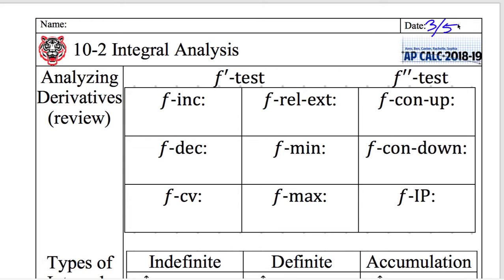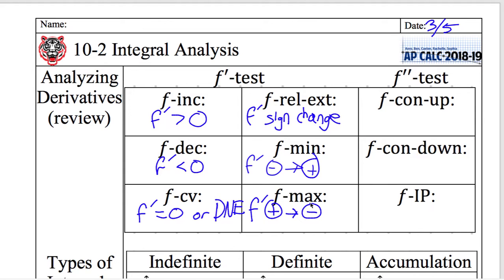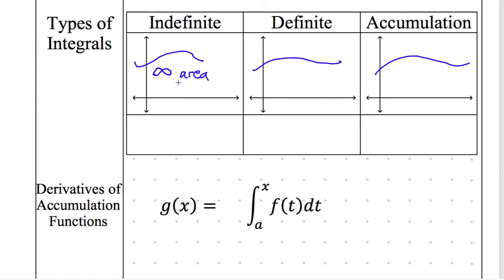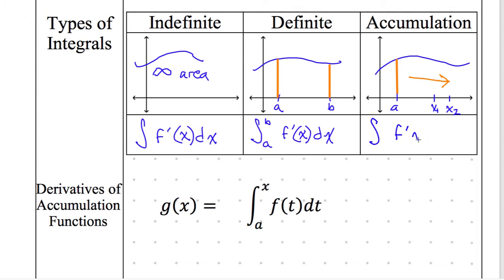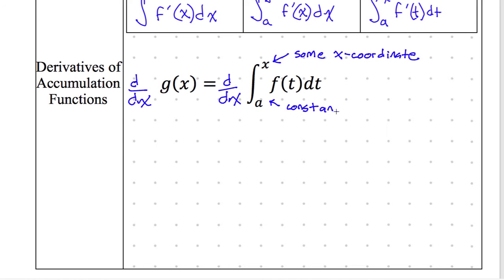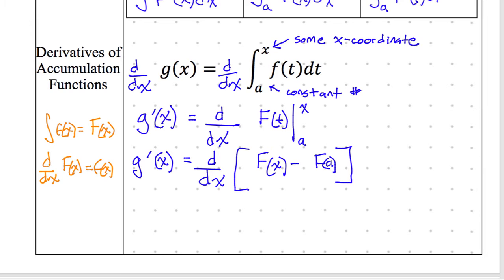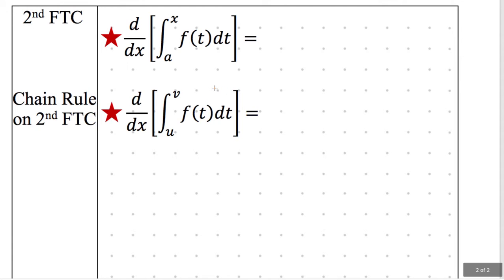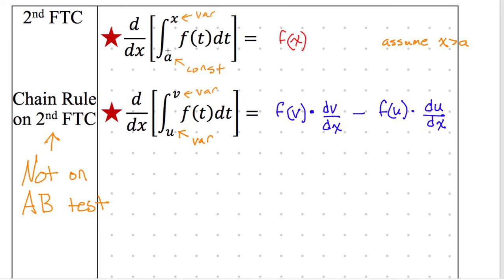AP Calculus AB notes 10-2 Integral Analysis